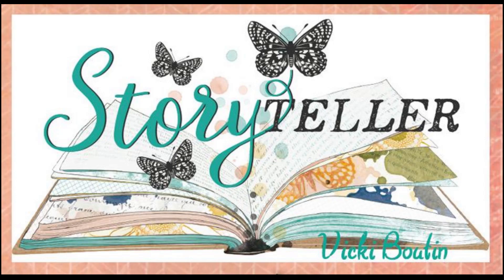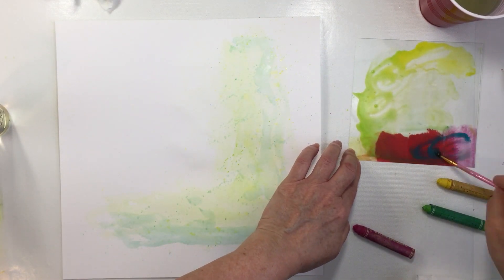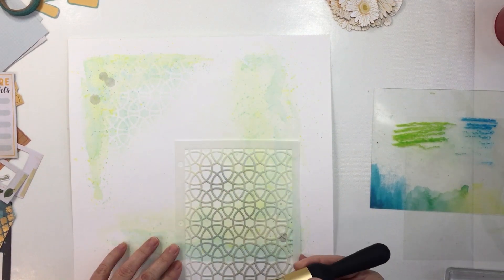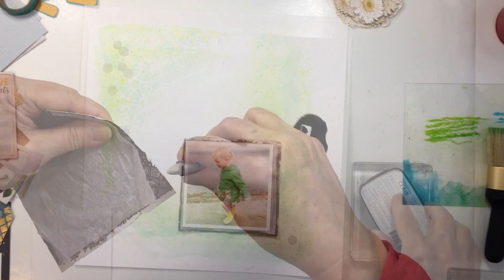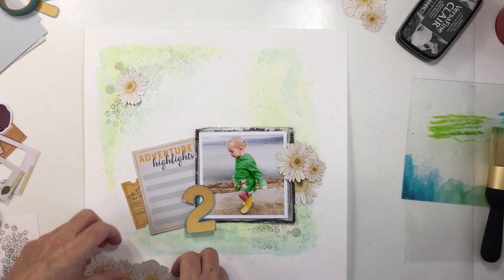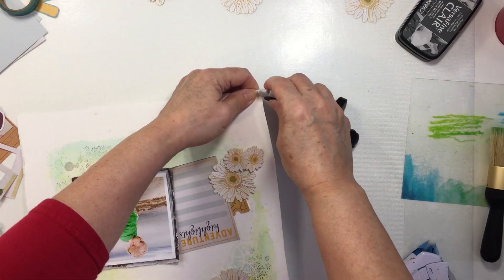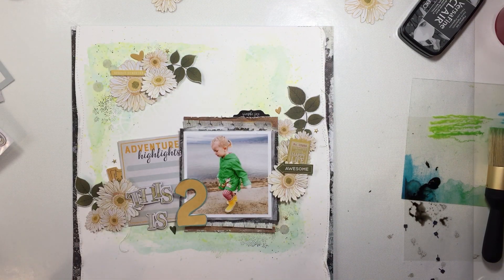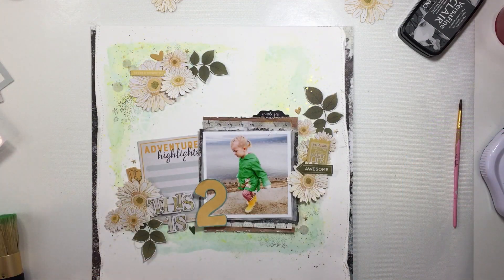This is Two: Vicki Boutin Storyteller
Paper Distressing Tool [Tonic Studios]
*Vicki Boutin Storyteller Collection [Scrapbook.com]
*Vicki Boutin Storyteller Collection [A Cherry on Top]
*Vicki Boutin Foundations Paper [Scrapbook.com]
Vicki Boutin Art Crayons [Scrapbook.com]
Vicki Boutin Stencil Brushes [Scrapbook.com]
Storyteller 8x6 Paper Pad [A Cherry on Top]
*Storyteller 6x12 Foil Cardstock Stickers [Scrapbook.com]
Cutterpillar Products (these are amazing!) [A Cherry on Top]
Glue Glider Pro [Amazon]
EK Success Tweezers [Amazon]
Black Self-Healing Grid Mat 24x18 [Amazon]
Epson Printer [Amazon]
Mega Roll of 3M Foam Tape [Amazon]
T-Square ruler [Amazon]
Sewing Machine [Amazon]